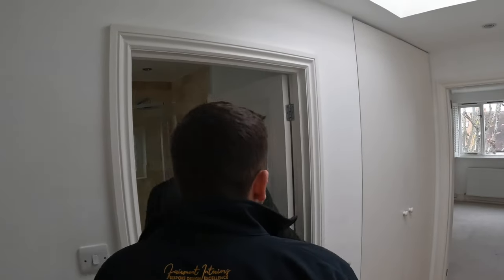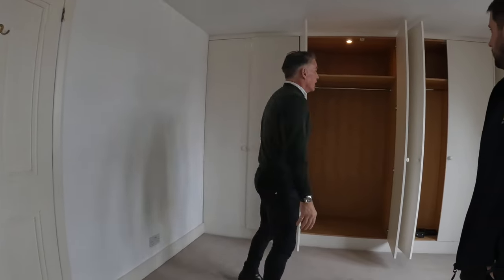Design Diaries: Exploring Our Chiswick Design & Build Adventure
Welcome to our latest project in the heart of Chiswick, West London! Join us for an exclusive sneak peek and walkthrough of our exciting design-and-build endeavour. In this video, we take you behind the scenes as we collaborate with our award-winning interior design partner, Sean Cochrane, our skilled electrician, and our dedicated general builder.

We're embarking on a journey to transform this property into a modern masterpiece, incorporating a contemporary side extension and rear extension alongside a comprehensive renovation of the entire space. From enhancing functionality to elevating aesthetics, every aspect of this project is meticulously planned to exceed expectations.

With planning scheduled for May, we're gearing up to commence the site setup, laying the groundwork for an unparalleled transformation. Get ready to witness the evolution of this property as we bring our vision to life, seamlessly blending style and functionality.

Together, let's embark on this journey of innovation and creativity in the heart of Chiswick, West London.